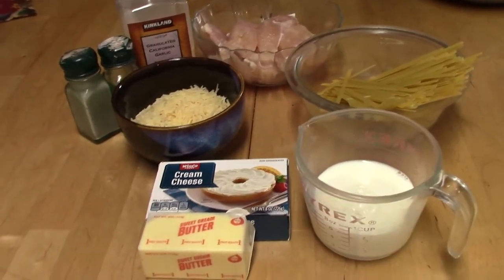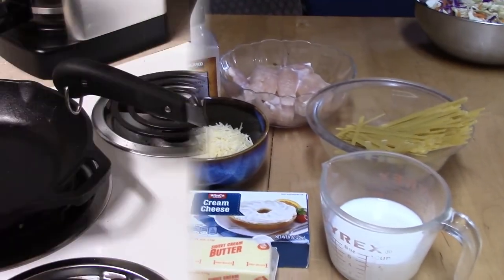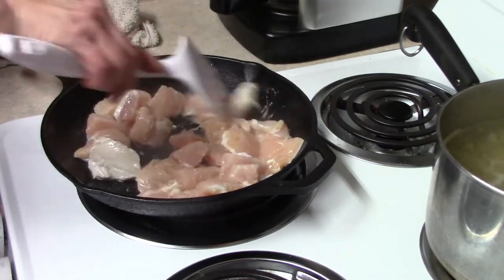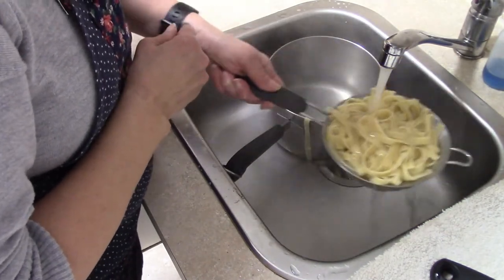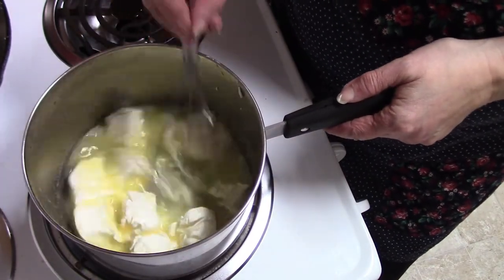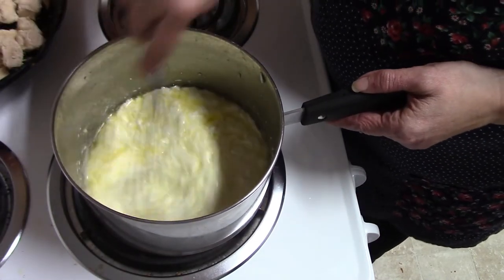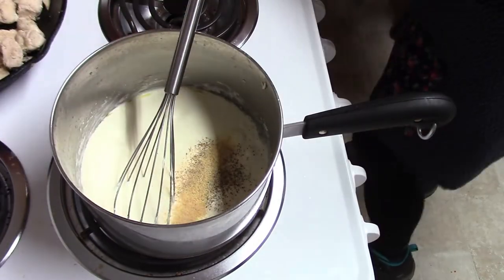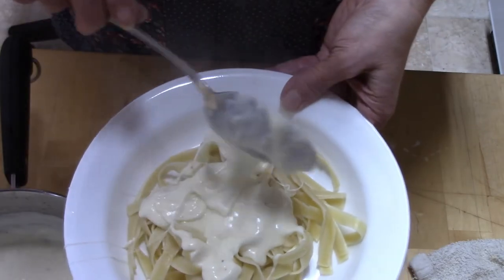Quick and Easy Chicken Alfredo | In the Kitchen with Crystal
This is a delicious easy recipe! Hope you enjoy

Alfredo Sauce
1 package cream cheese -- 8 oz
1/2 cup butter
1 cup milk
3/4 cup parmesan cheese

Melt butter in saucepan. Cube cream cheese and add to melted butter. Whisk until it is smooth and add ½ cup of mil, stir until smooth, add remaining milk. Turn off head and add parmesan cheese. Stir until melted and smooth.

Spoon sauce over cooked fettuccine pasta and top with chicken.

Serve with a salad and french bread.